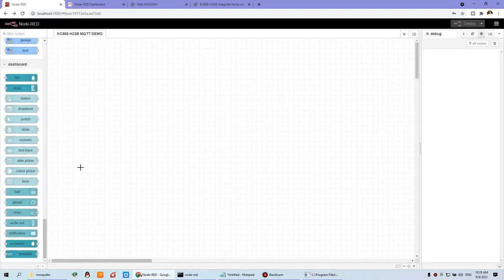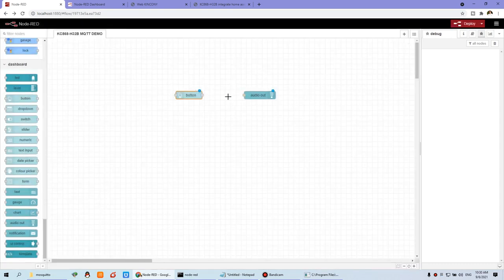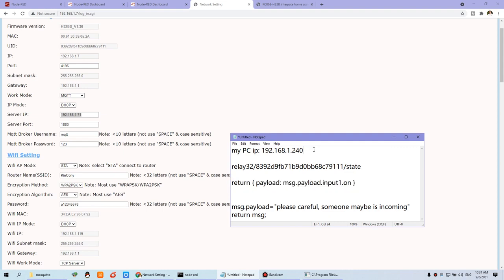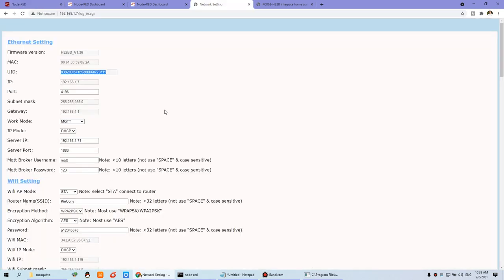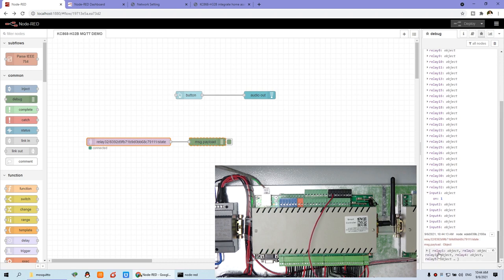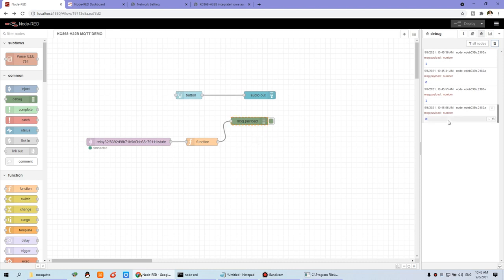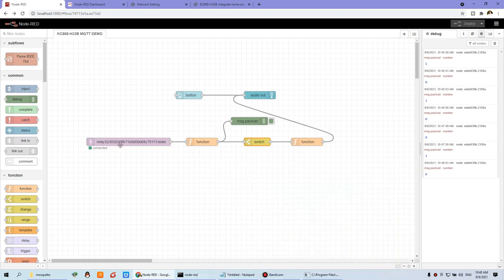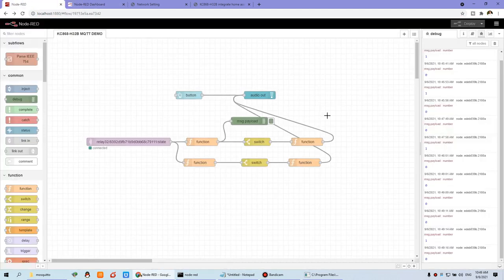【home automation DIY by Node Red#11】custom text to speech voice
We will produce a series of video tutorials using the IBM Node-Red DIY software. the Node-Red is open source.I find it's very easy to use,almost not need write many program code.